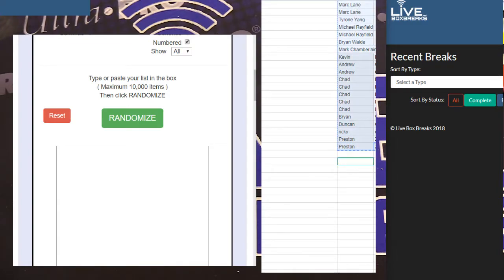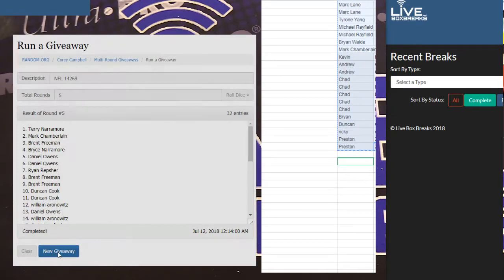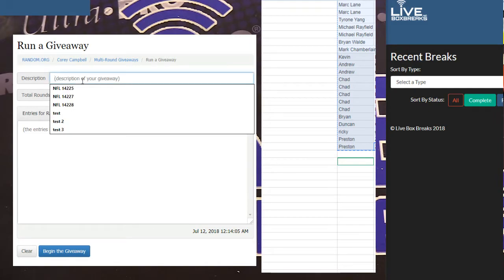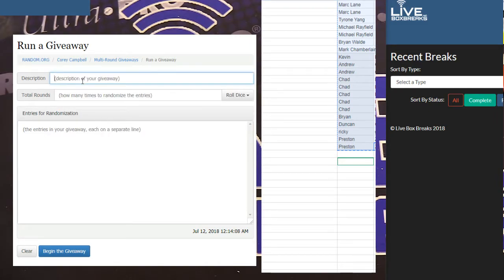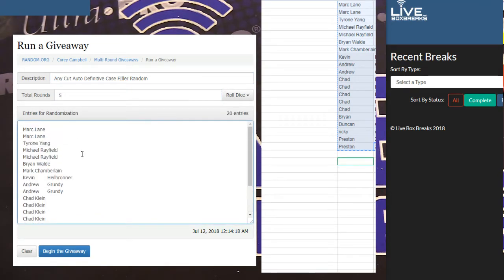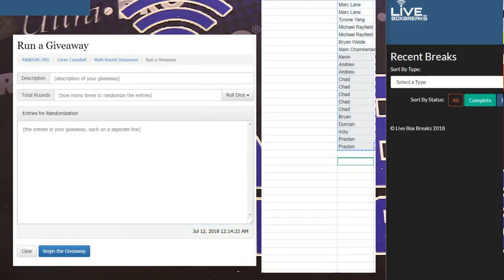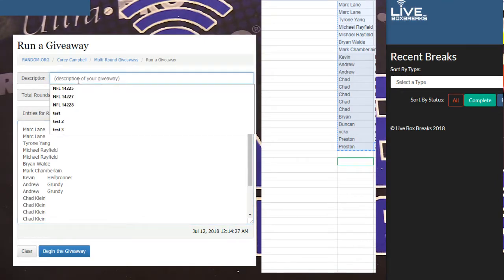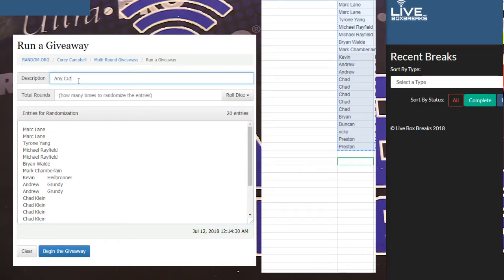Cut Filler Random LBB